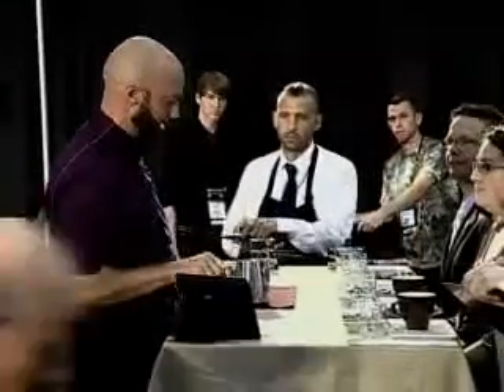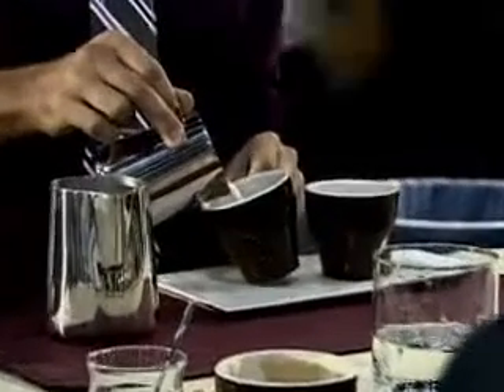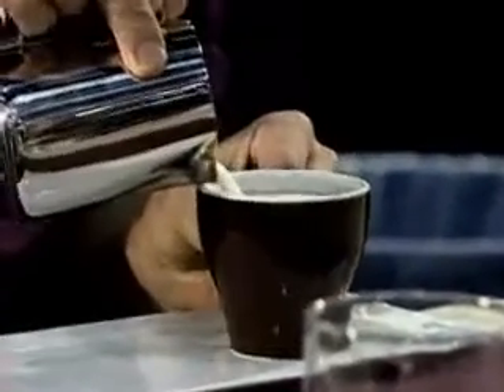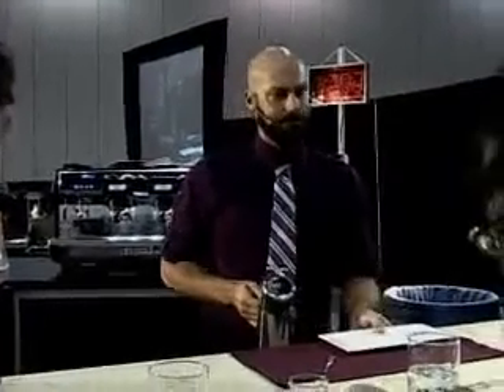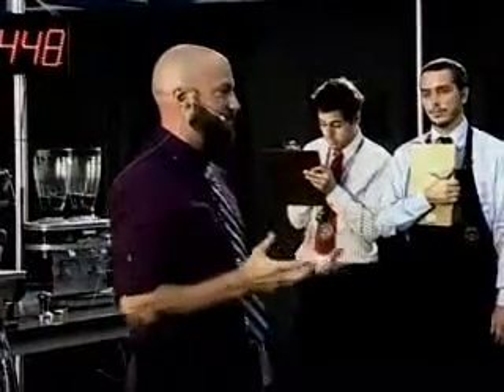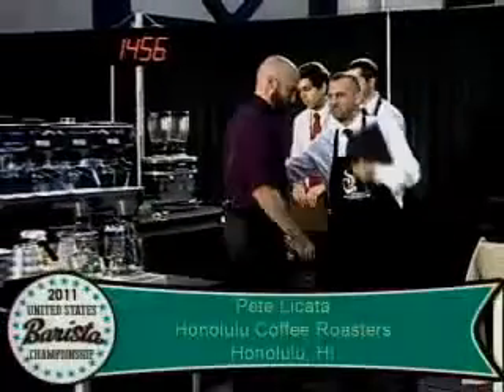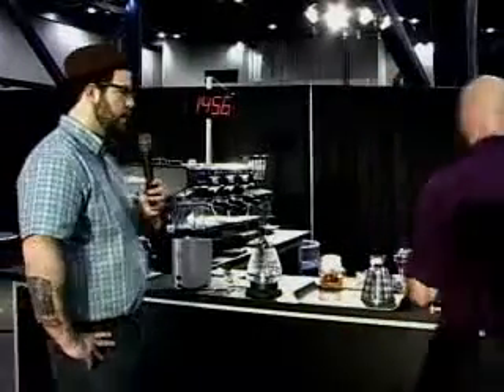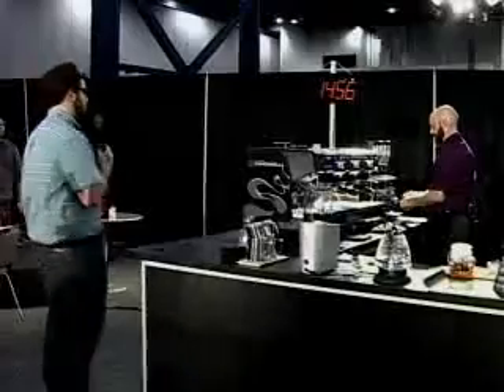2011 USBC Champion Pete Licata - 2 / 2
Watch Pete's winning performance in the 2011 USBC in Houston, TX. -- Recorded live on Justin.tv